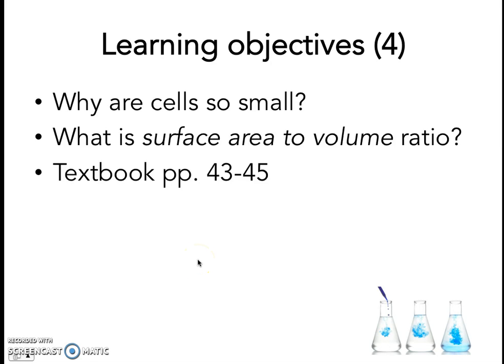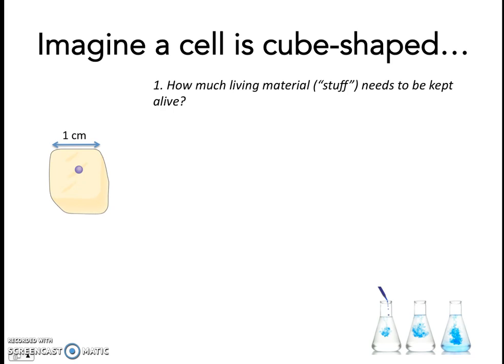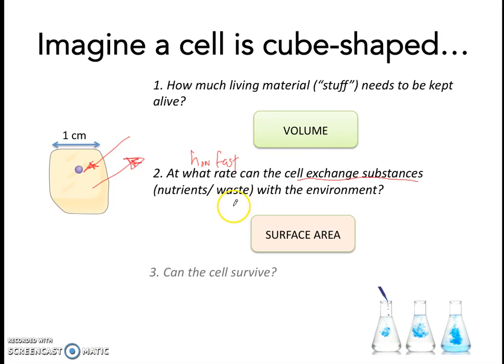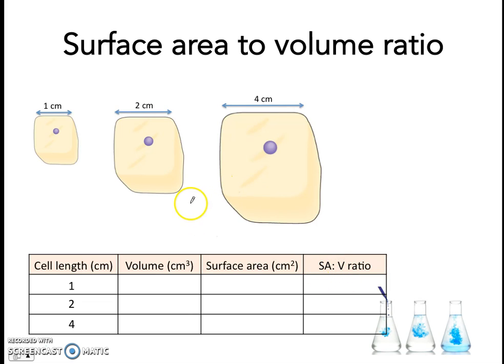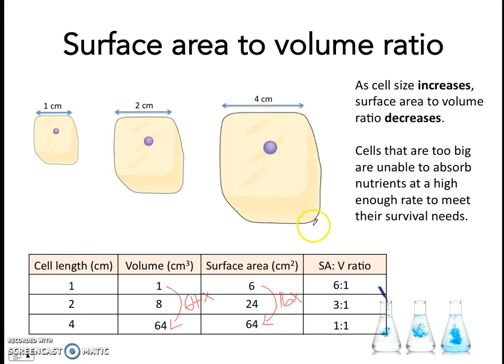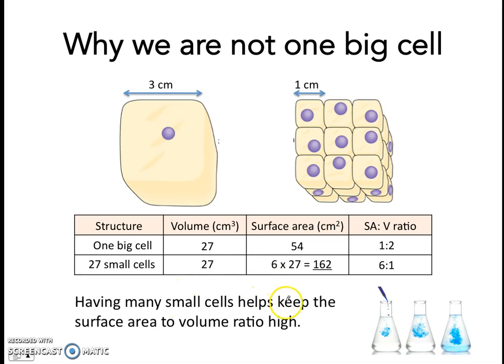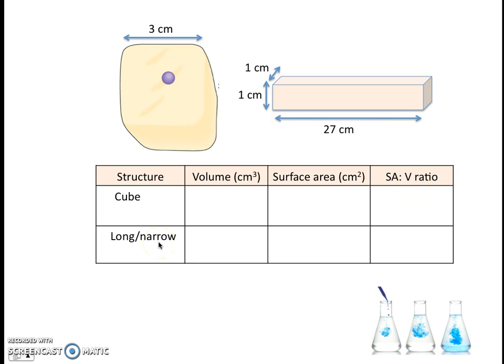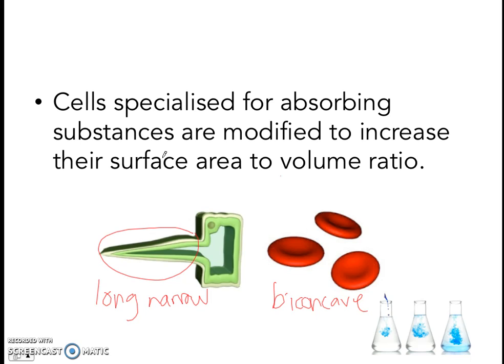Movement 4: Why are cells so small?